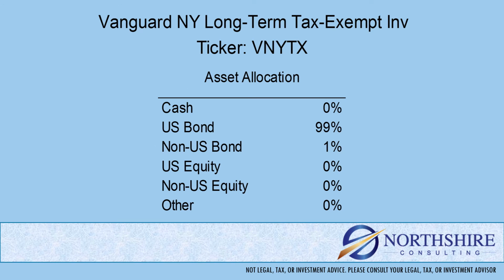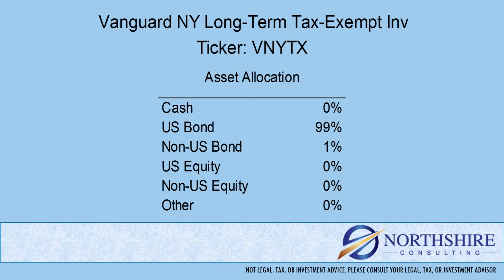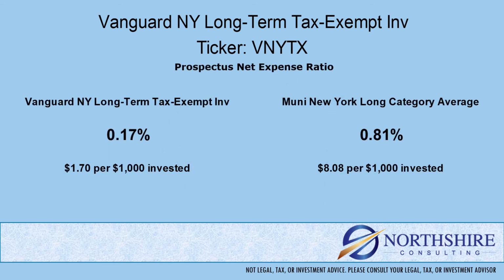Vanguard NY Long-Term Tax-Exempt Inv - VNYTX - Fund Review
Vanguard NY Long-Term Tax-Exempt Inv - VNYTX
Brian Williams of Northshire Consulting does a quick fund breakdown.